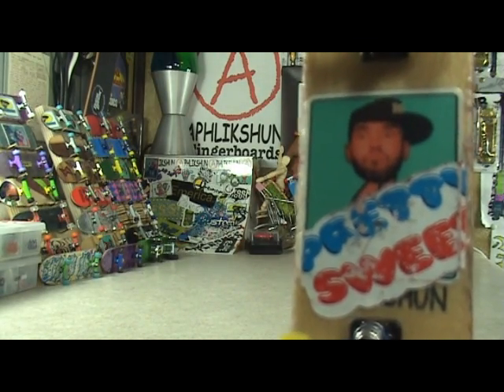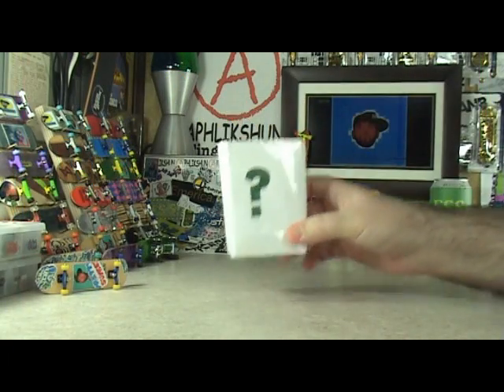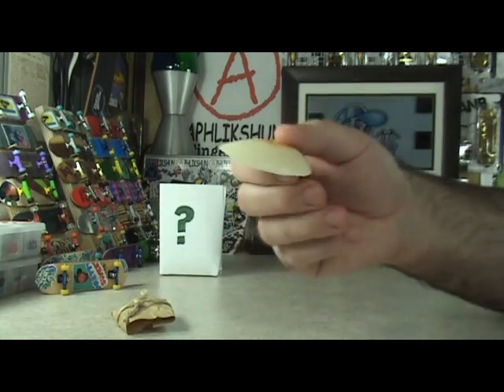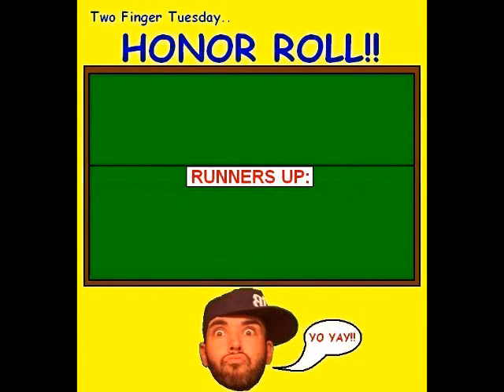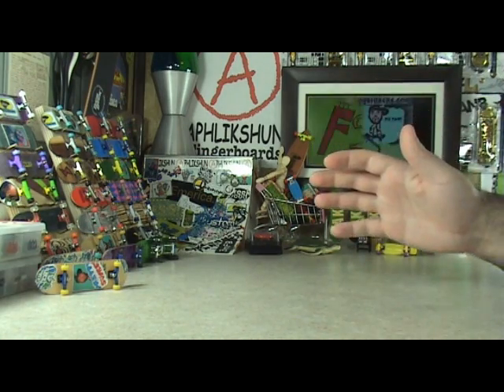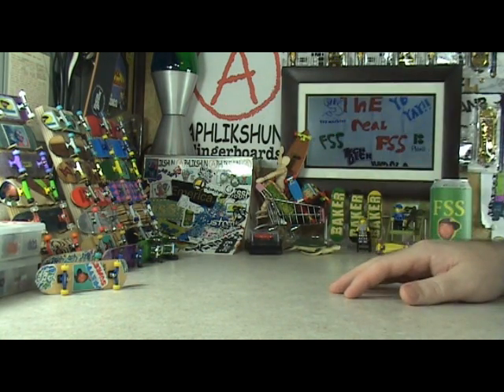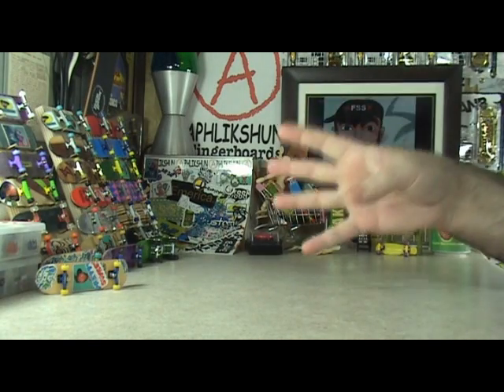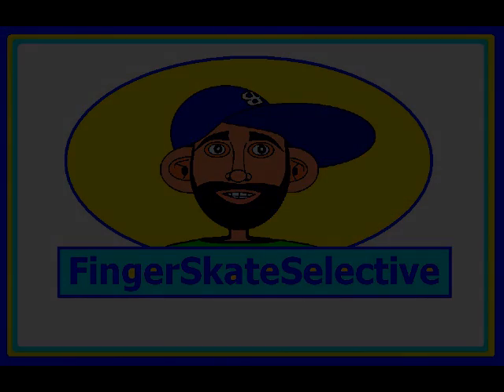Two Finger Tuesday!! (1-1-13)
Check out the FSS Honor Roll Winners Assignments...

Get some Life Fb Wax BELOW...

Get My "FingerBoard" Instrumental on iTunes...

Get My "FingerBoard" Instrumental on Amazon...

ASK A QUESTION FOR FRIDAYS AFF!!

Thanks for tuning in to TFT!!

YO YAY!!